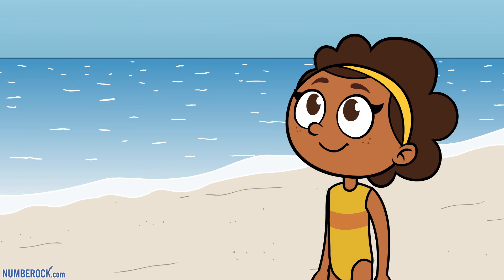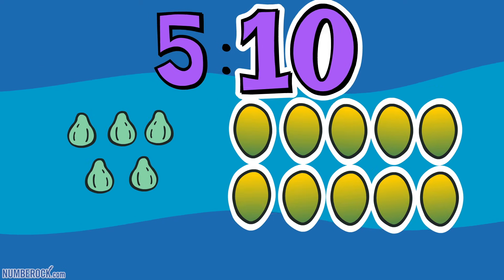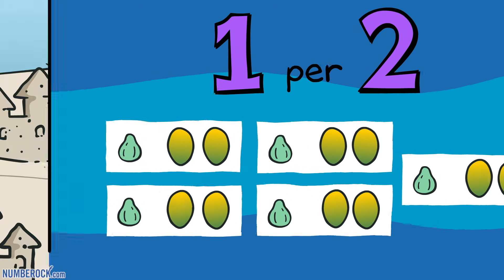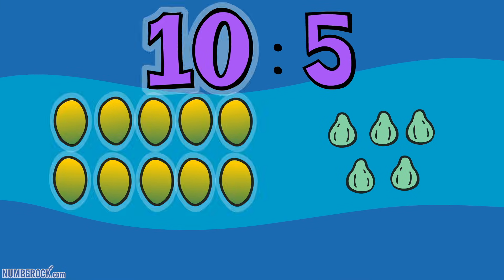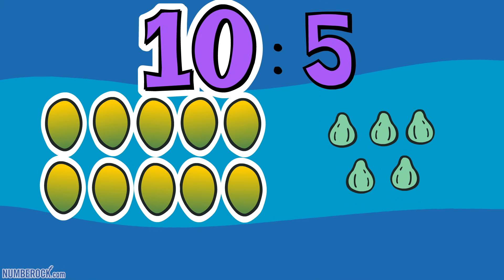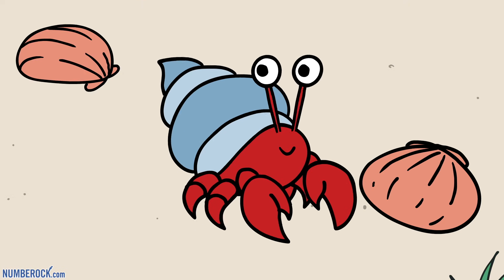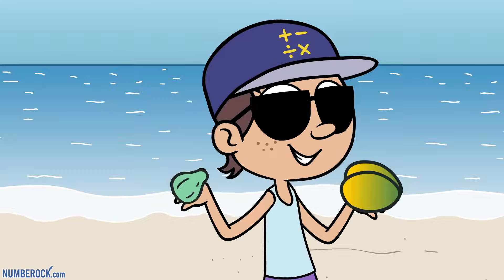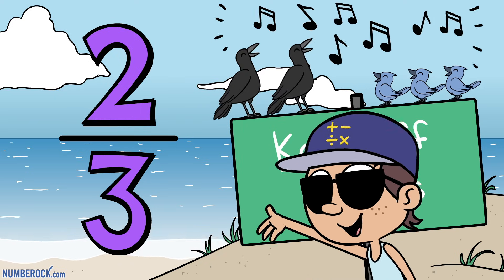Ratios Song | 6th Grade Animated Music Video by NUMBEROCK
Learn all about ratios in NUMBEROCK’s catchy "Ratios Song for Kids!" This fun music video teaches how to simplify and compare ratios using real-life examples like guavas, papayas, and birds.

Your middle schoolers will learn how ratios relate two quantities, how they're similar to fractions, and different ways to write them. Ideal for elementary math lessons on ratios and proportional relationships. Covers numeric comparisons along with the process of simplifying ratios in a really creative way for 6th and 7th graders.